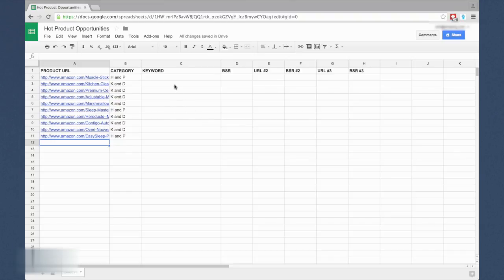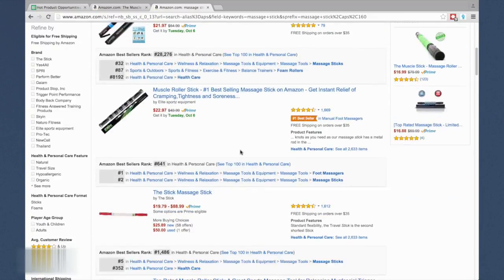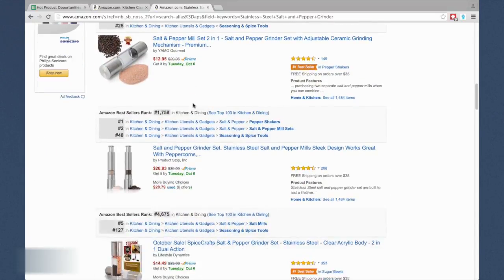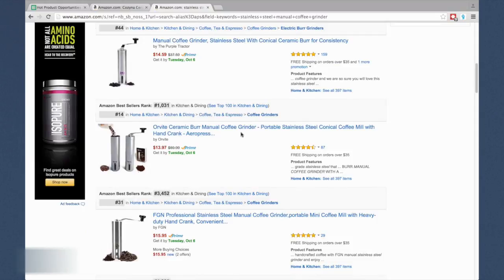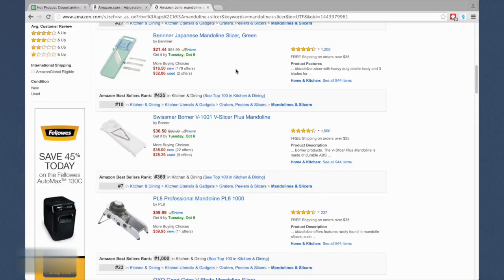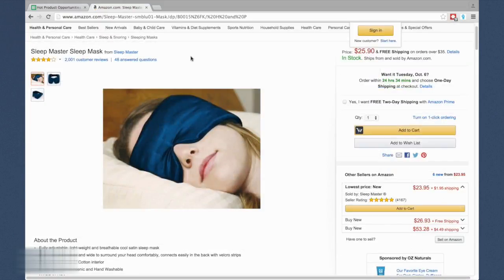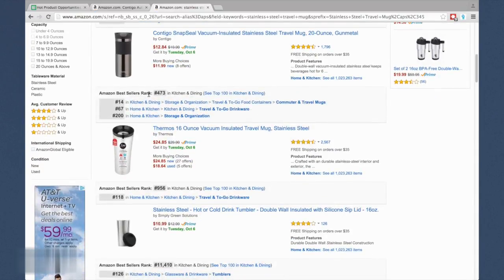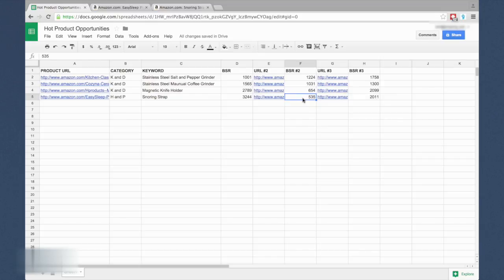05 Finding and Adding Similar Products